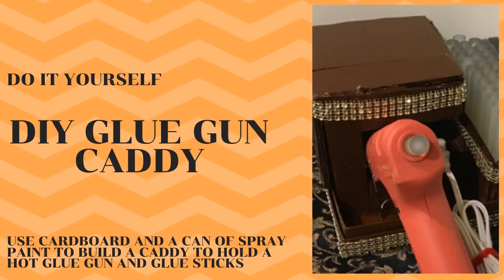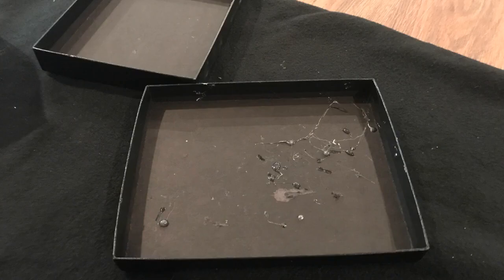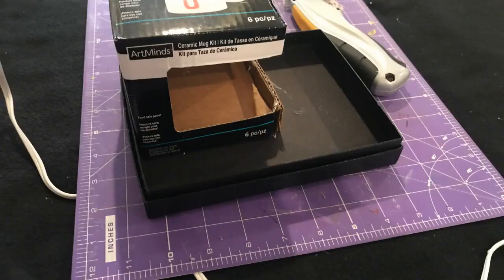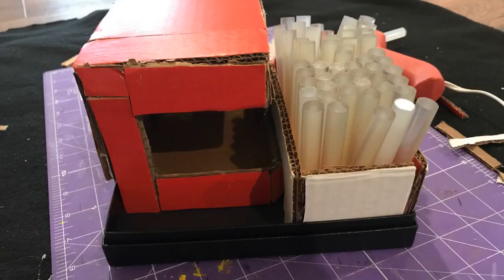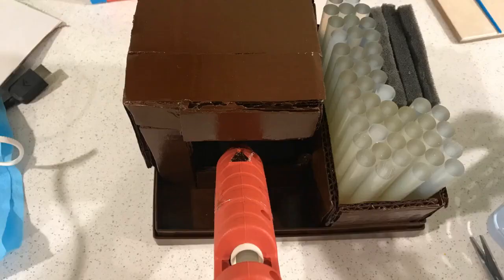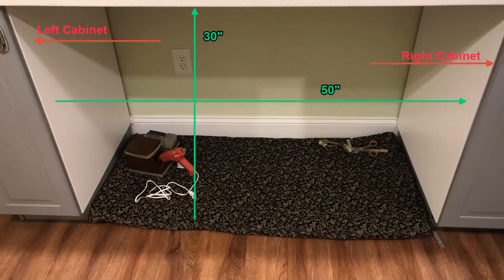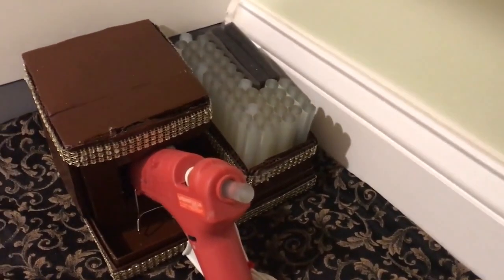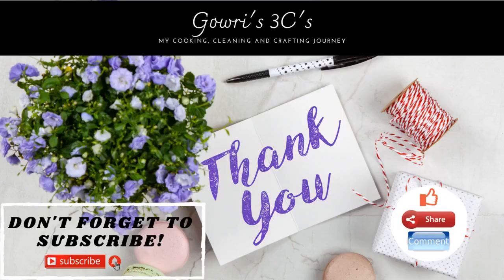DIY Glue Gun Caddy | Holder for Hot Glue Gun and Glue Sticks | Zero Cost Homemade Organizing Craft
What better way to get the weekend started, than with a relaxing DIY craft, and if it is one that satisfies the organizing junkie in you, even better. In today’s video, we are building a caddy or holder for the most versatile tool in your craft room – the hot glue gun.